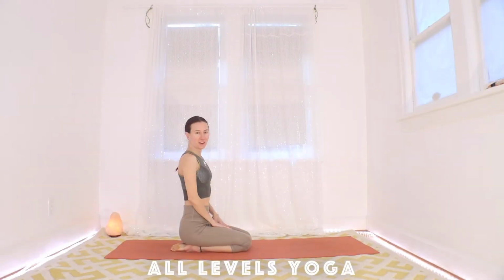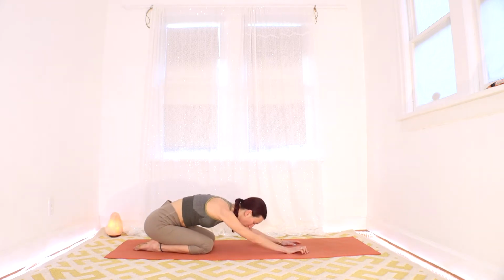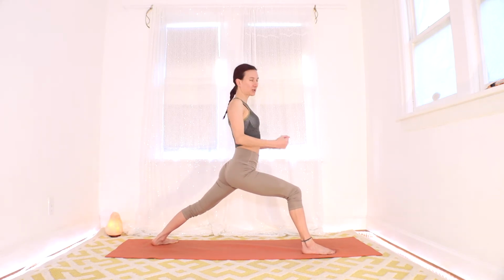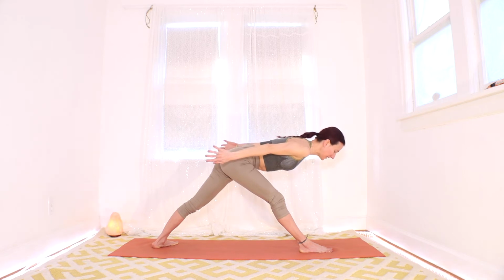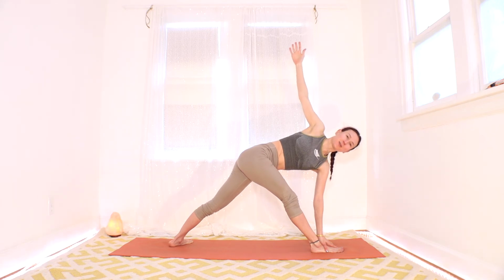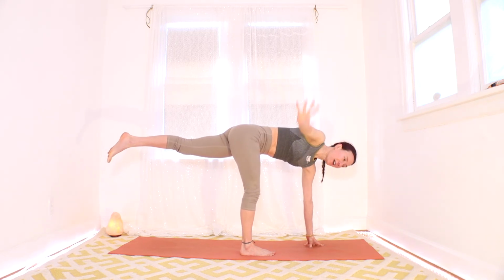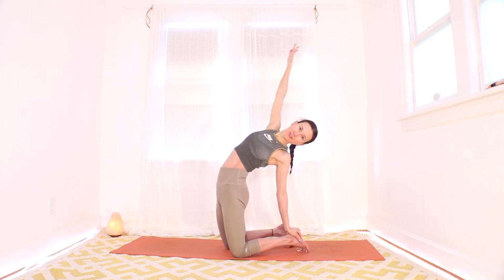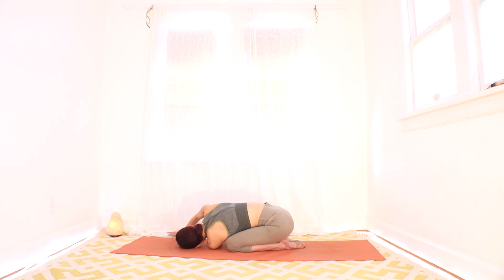All Levels Yoga Ladder Flow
This medium-energy practice gives you some great basics to work on, as well as introducing some challenges and variations to play with. Start off in child's pose with a short meditation, then gently warm your joints while building a mini-flow that opens up your heart and shoulders. Next build a strength-building standing ladder flow with warrior 1, pyramid pose, revolved triangle, and revolved half-moon pose. Camel pose strengthens your back and release tension across the front body. Finish off in child's pose to release the back body, with a side bend and a twist variation, then a short meditation. Modifiable for all energy and ability levels.

Recorded 3-17-21